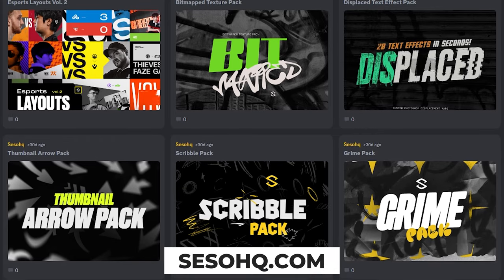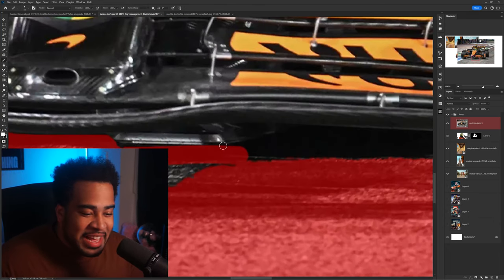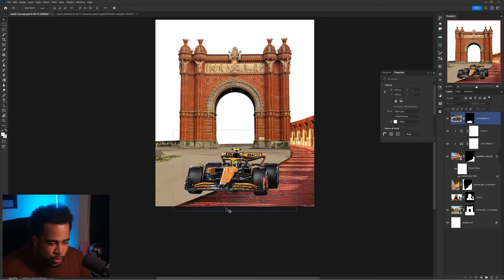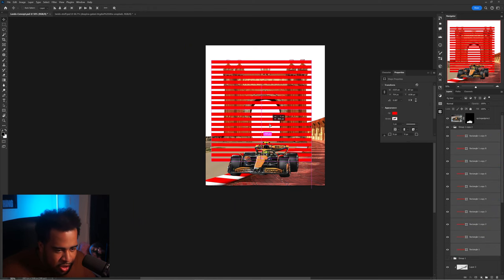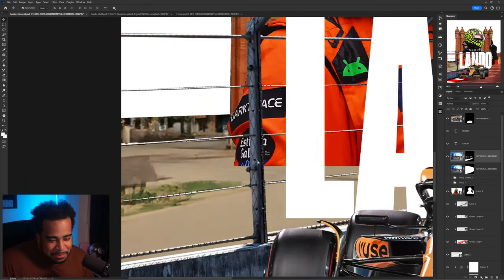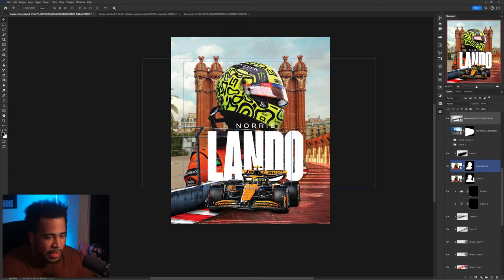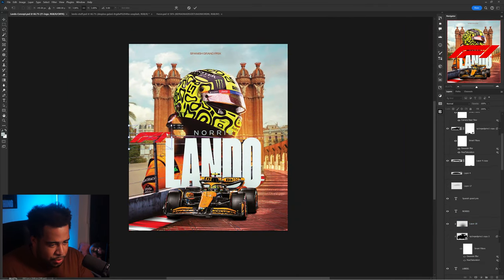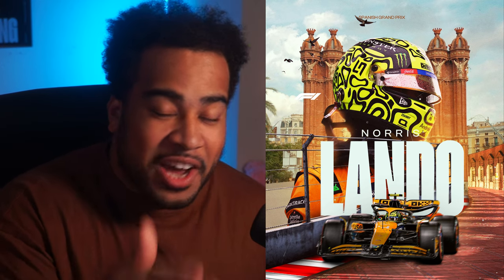Creating a F1 Sports Design Poster | Photoshop Tutorial - Let's Create EP7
Fontshelf (Group fonts in Photoshop & Illustrator) -

Video Description:  Sports poster designs, this time for F1 racing Lando Norris. I wanted to try my hand at adding.a few more elements than the usual for a manipulation poster. Just in time for the Spanish Grand Prix results where lando placed podium.